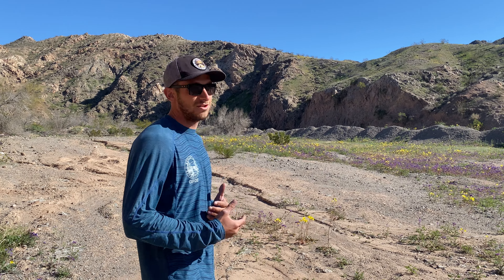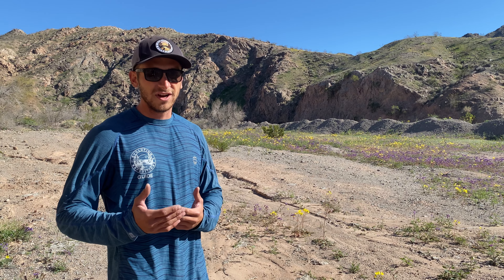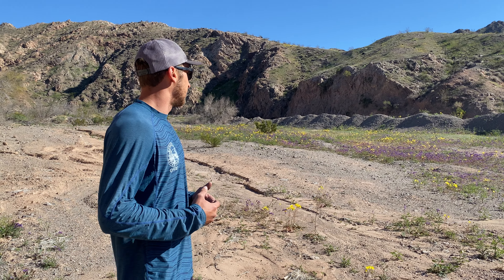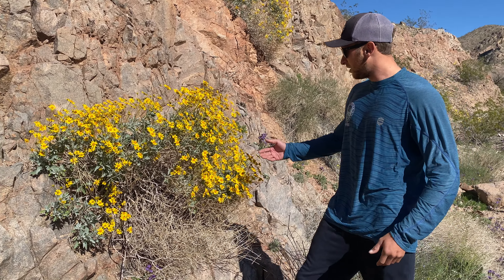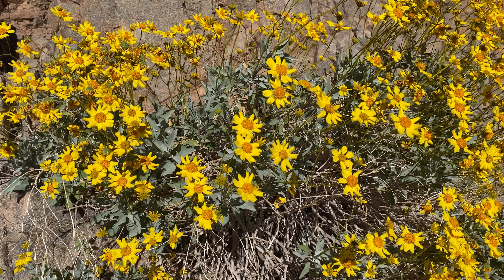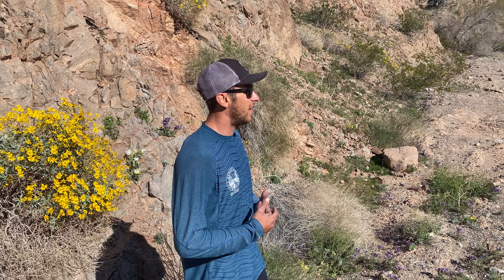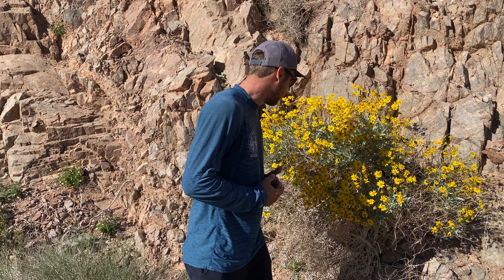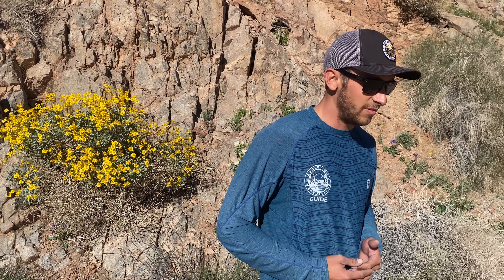Spring 2023 Wildflower Bloom Near Las Vegas, NV with Aaron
Aaron from Evolution Expeditions discusses wildflowers you can expect to see in bloom this spring . This winter and spring have been particularly wet in the mohave desert . We are already seeing above average wildflower blooms and could be in store for a superbloom this year. We are just outside lasvegas in the blackcanyon of the coloradoriver .